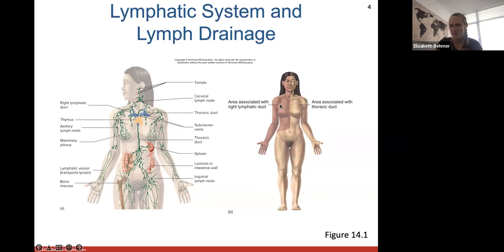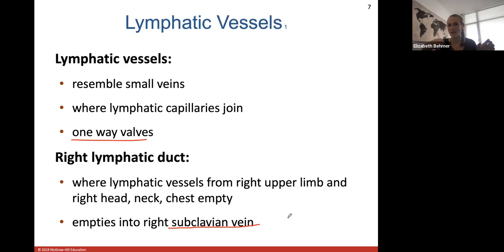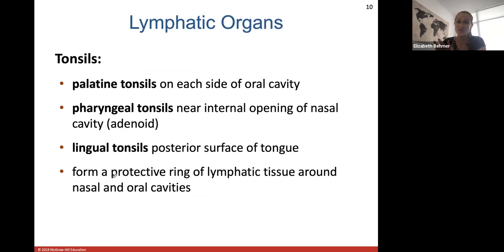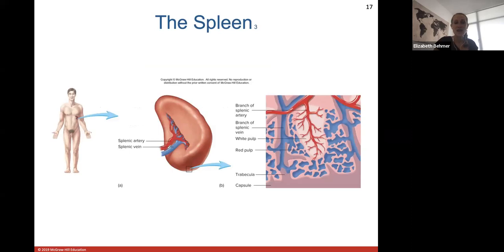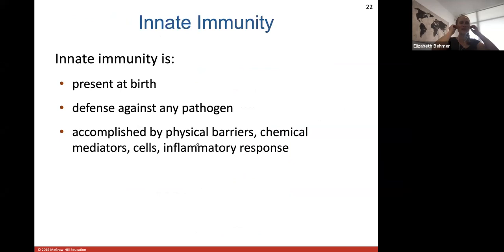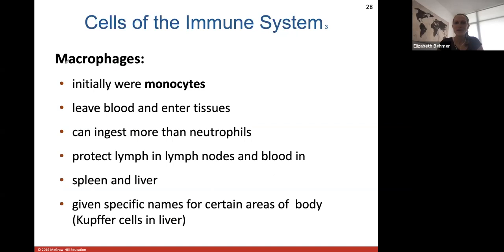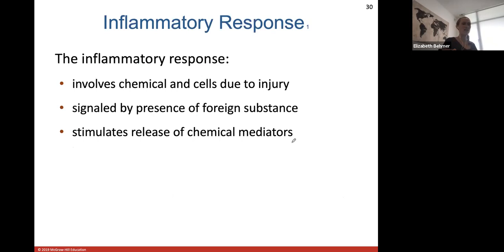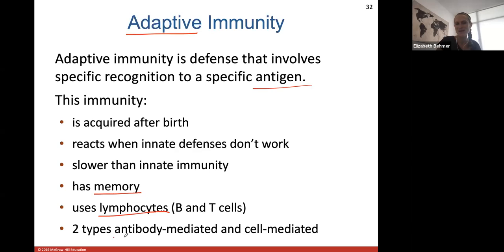Ch. 14 (Lymphatic System / Immunity)